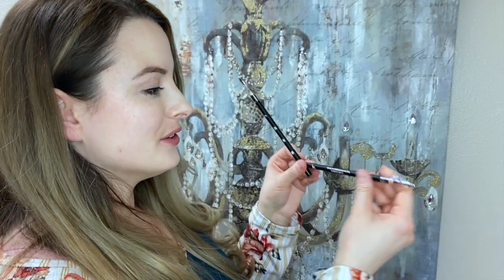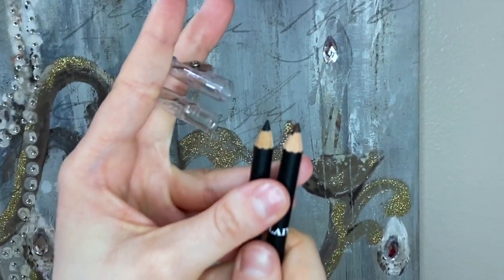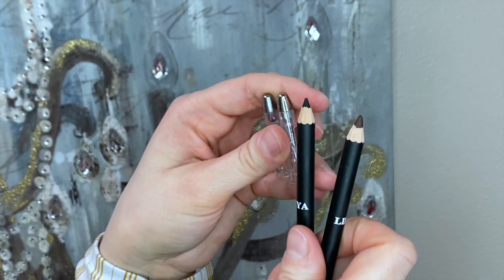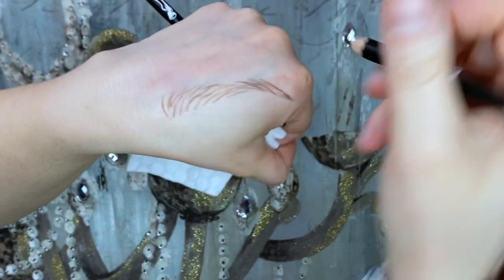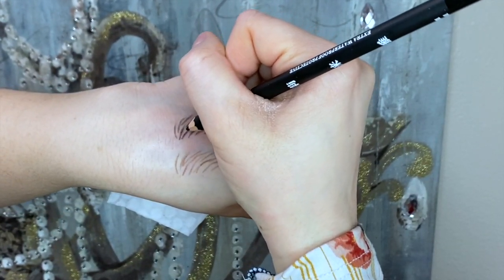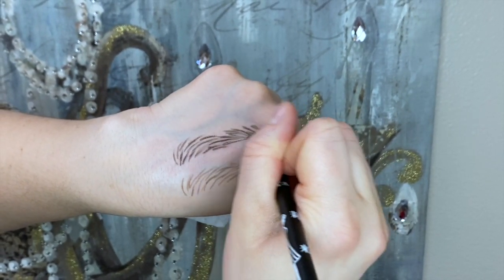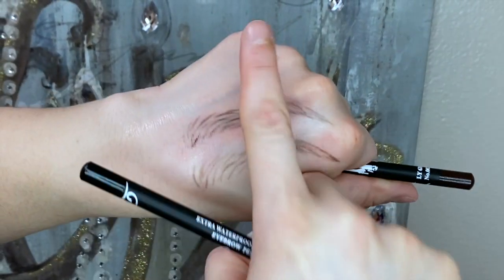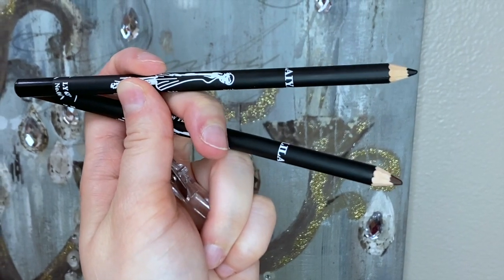BrowTricks Products: Lilaiya Mapping Pencils